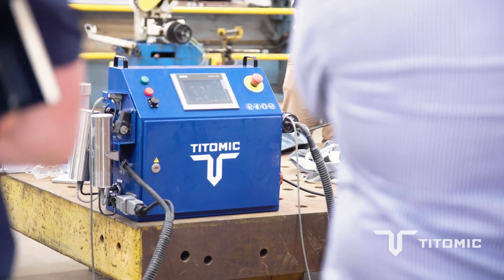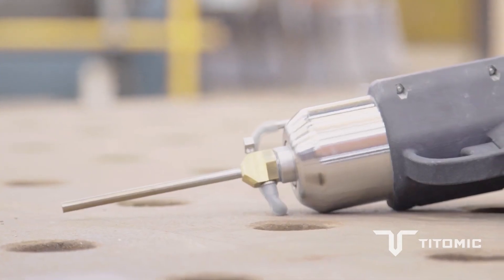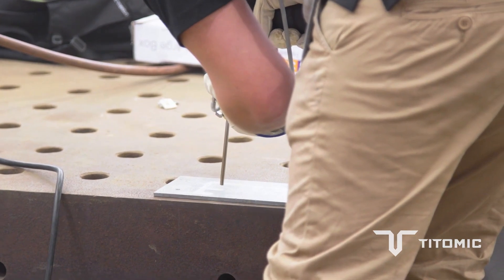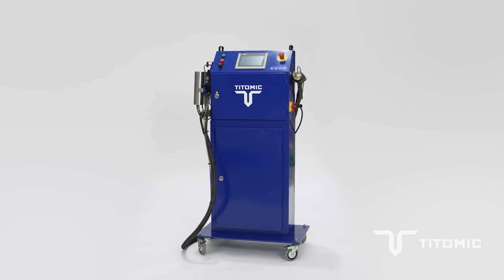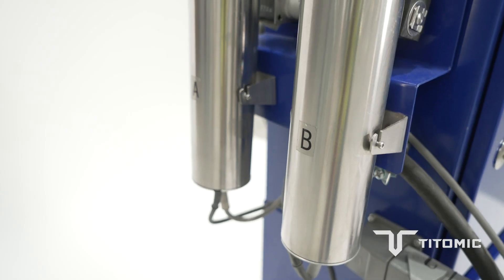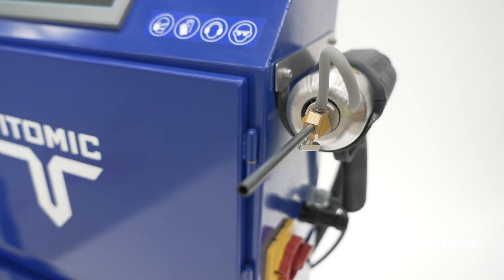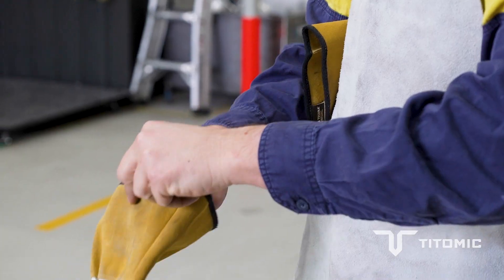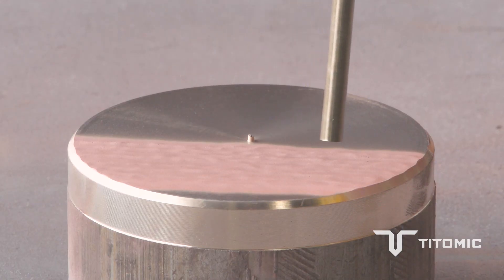Cold spray for mould repair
Cold spray, distinguished by its heat-free application, ensures fast and effective repairs with custom metals, reducing the turnaround time for repaired tools from months to mere hours.

- Titomic's cold spray process guarantees accurate mold tool repairs without the use of excessive heat, preserving the tool's structural integrity.

- Repair in hours, not weeks or months, getting your assets back into production to keep manufacturing moving.

- This specific tool was repaired with cold spray, leading to a substantial cost-saving of $38,000 for the customer.